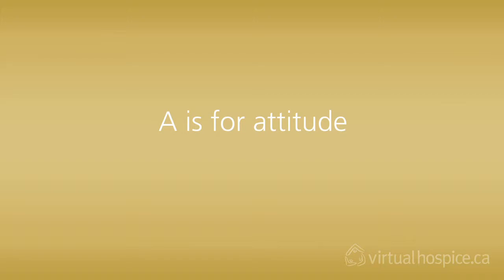Dignity in care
Dr. Harvey Chochinov, MD, PhD, FRSC, Director, Manitoba Palliative Care Research Unit, talks with Virtual Hospice about using the core efficiencies of humane care as an approach to fostering dignity in palliative care.